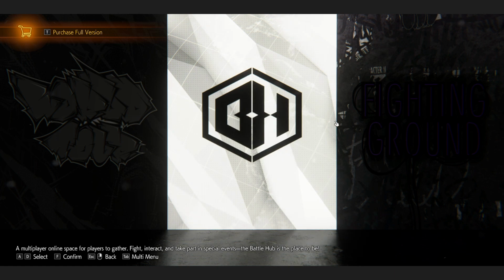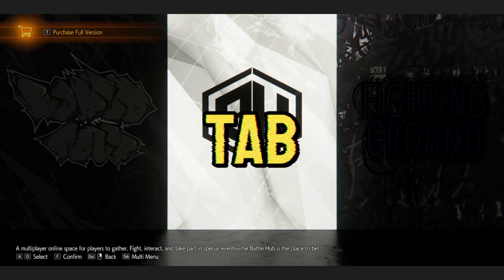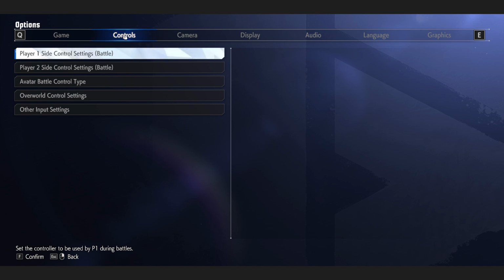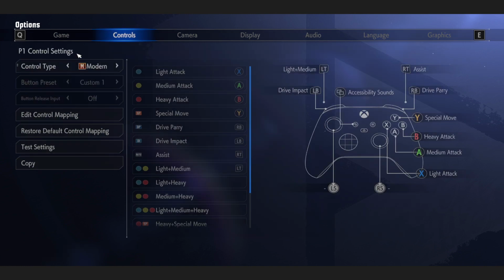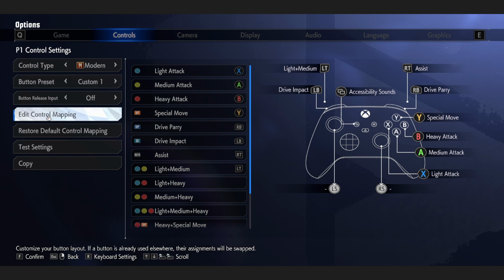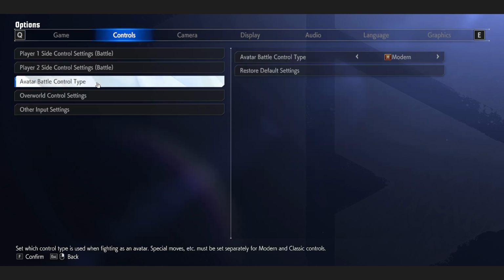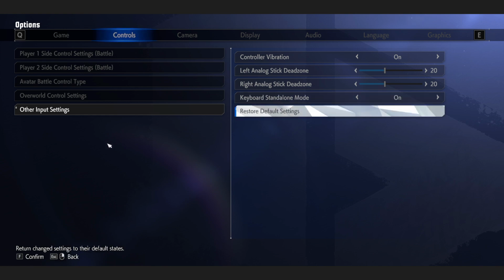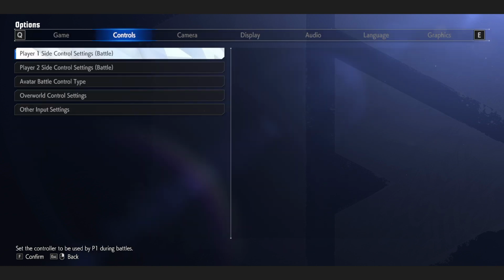How to Change the Control Settings on Street Fighter 6? Modify Control Options in Street Fighter 6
"Want to tailor your controls in Street Fighter 6? This tutorial will show you how to change the control settings, from remapping buttons to customizing your controller layout. Whether you're playing on a joystick or a gamepad, follow these simple steps to set up your perfect control scheme. Watch now and enhance your gameplay!"